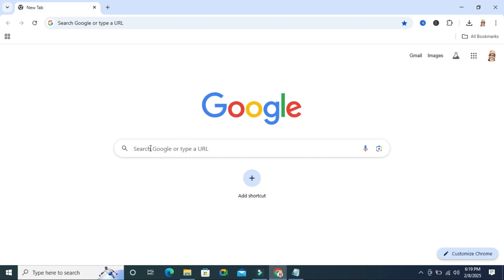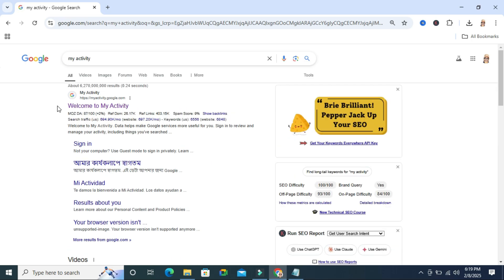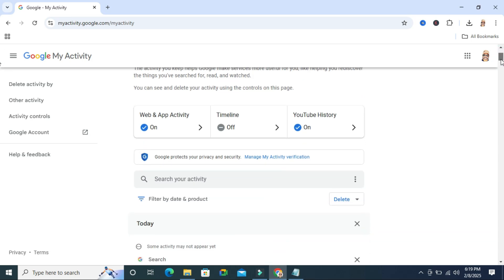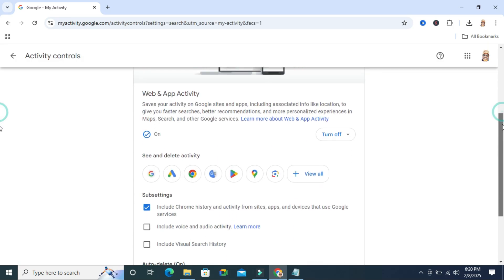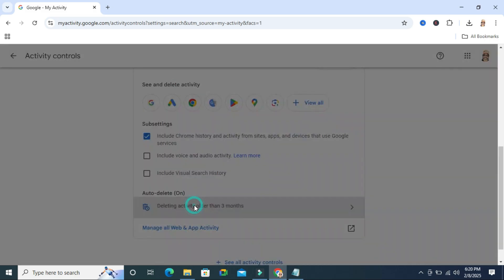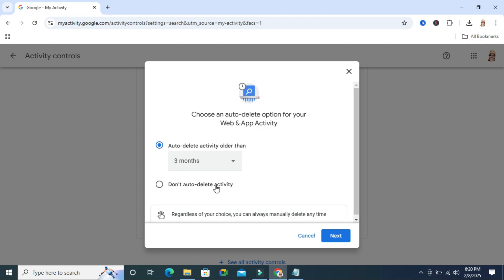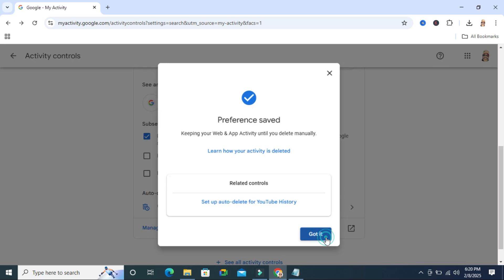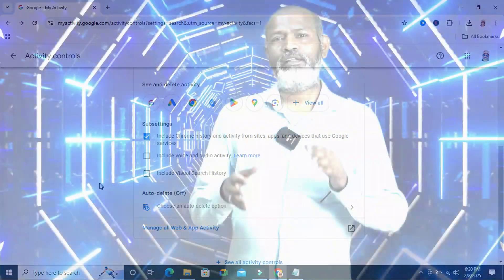How to Turn Off Auto Delete History On Google Chrome